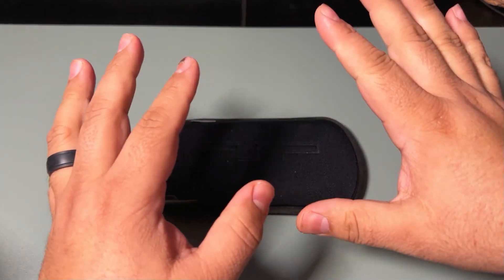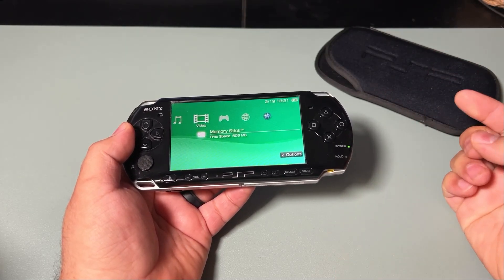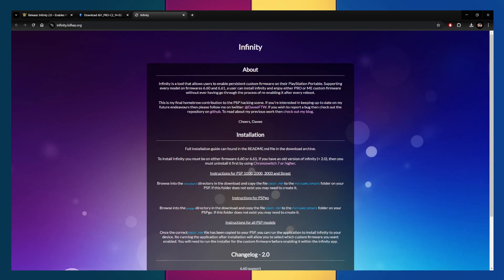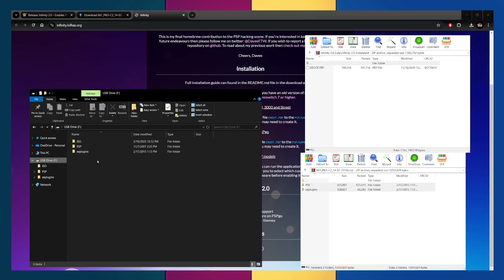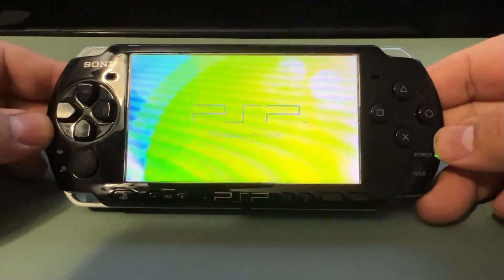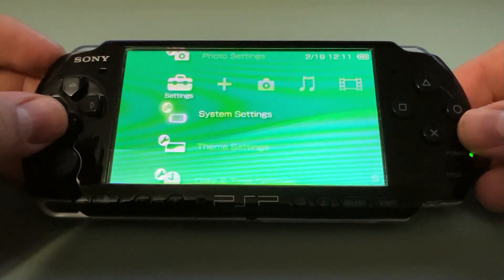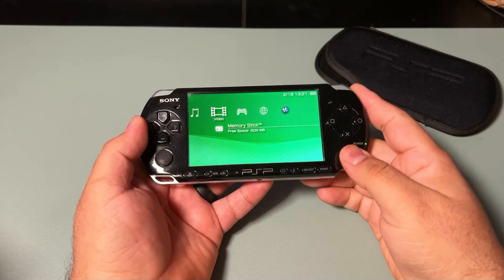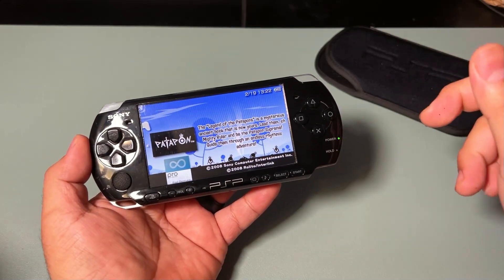The easiest Sony PSP Custom Firmware MOD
I have been wanting to do a tutorial for so long and I know there are countless out there but here is an easy to follow guide on how to install Infinity 2.0 CFW on a Sony PSP. This guide shows the install for a PSP-3000 but this works for all PSP models.